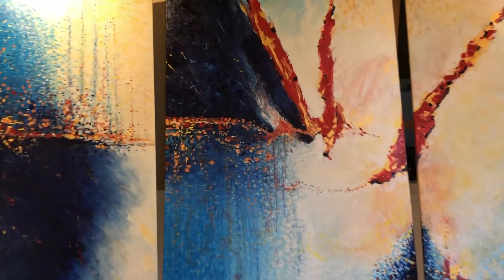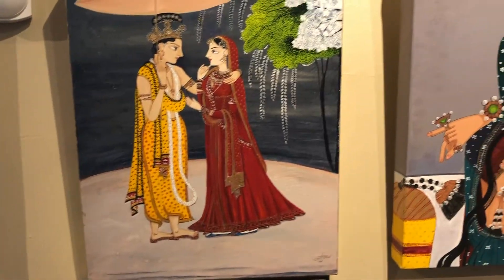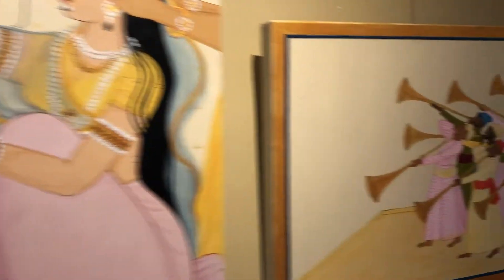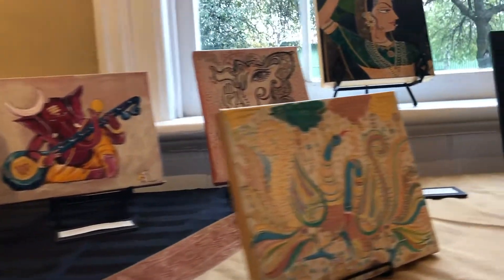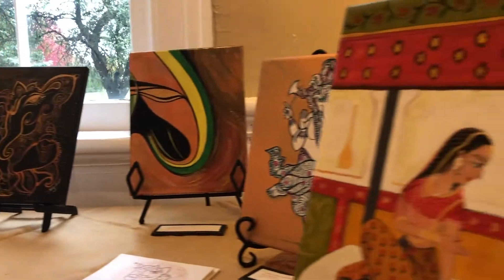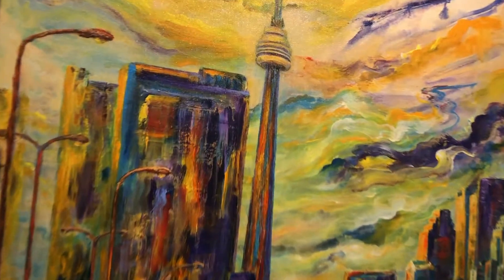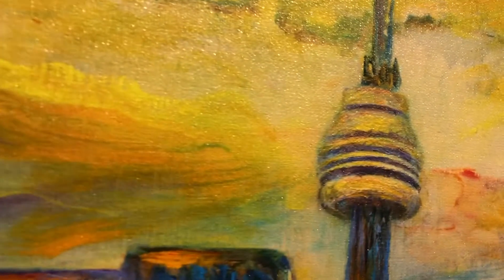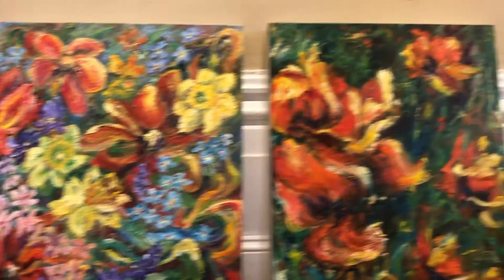Richmond Hill Art & Studio Tour 2019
Hey RHill, the Art & Studio Tour takes place THIS WEEKEND, on Saturday October 19th and Sunday October 20th from 10:00 am – 5:00 pm. There will be 42 artists showcasing their work at 15 different venues throughout Richmond Hill. Most of these artists only open their studio once a year for this event!

The event is FREE, with an opportunity to win a $200 door prize, that can be put towards artwork from one of the participating artists.